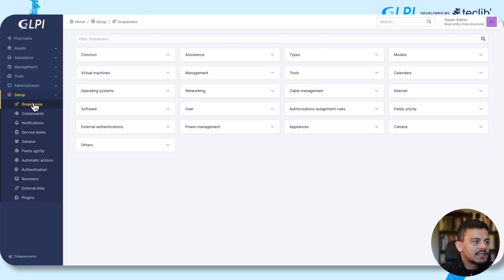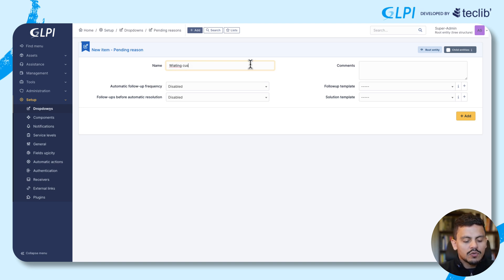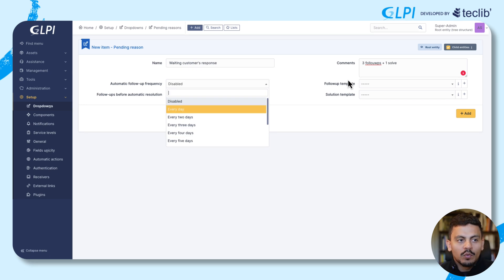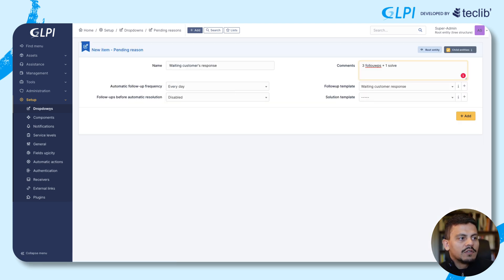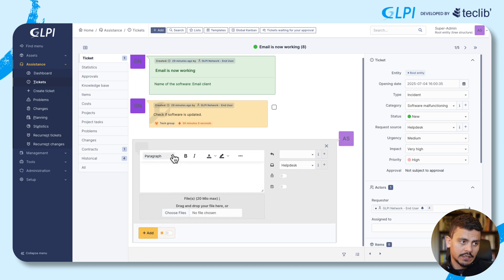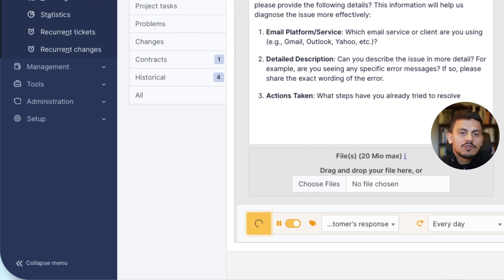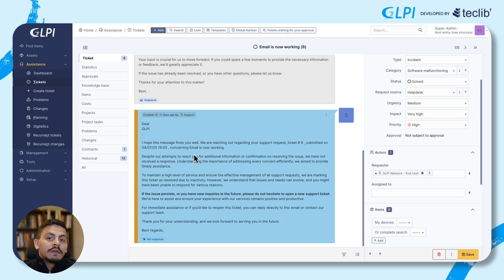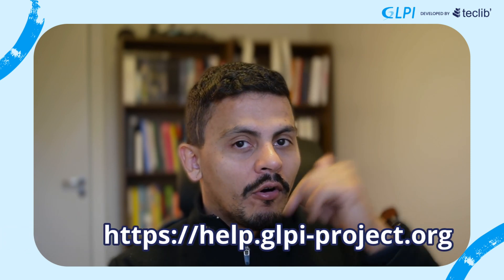The GLPI Trick for Putting Tickets on Hold And Solve Tickets Automatically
Discover how GLPI’s Pending Reasons feature changes support ticket workflows—without a step-by-step how-to. This video uncovers the strategic value of setting a ticket on hold with automated reminders and built-in resolution triggers.

In this video, you’ll learn:
➣ What “Pending Reasons” are and how they pause SLA timers to give you breathing room on unresolved tickets  ￼.
 ➣ How to streamline customer communication with scheduled reminders and auto-resolve idle tickets to maintain SLA compliance  ￼.
➣ Why support teams can benefit from automated nudges—less manual follow-up, fewer dropped tickets, and more focused attention where it matters.

Why it matters:
☛ Eliminate the hassle of manual ticket chasing.
☛ Maintain SLA performance even when awaiting user input.
☛ Keep your support queue clean and efficient with timely follow-ups or auto-closing.

Targeted for GLPI admins, support managers, and ITIL-focused professionals looking to elevate incident handling.